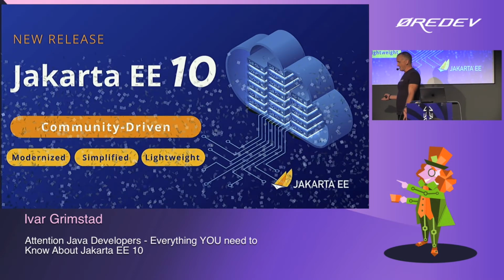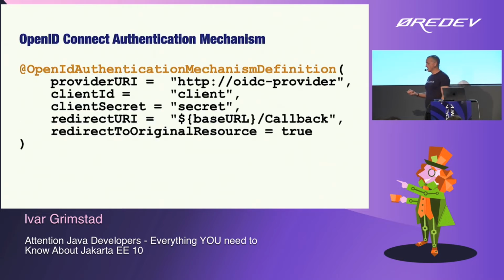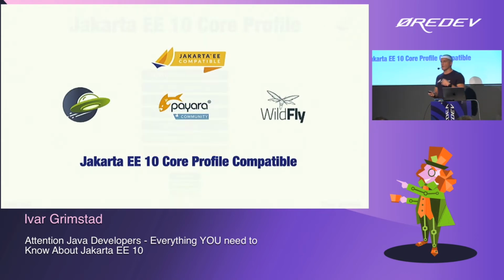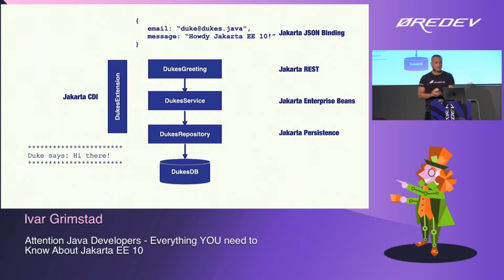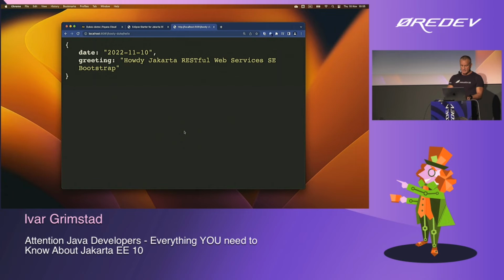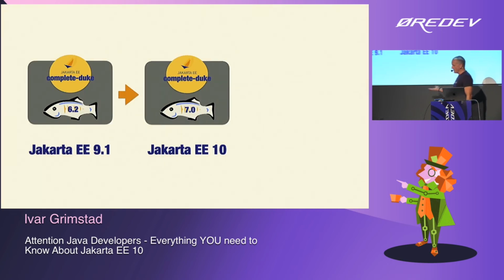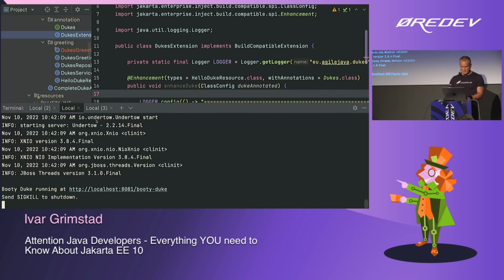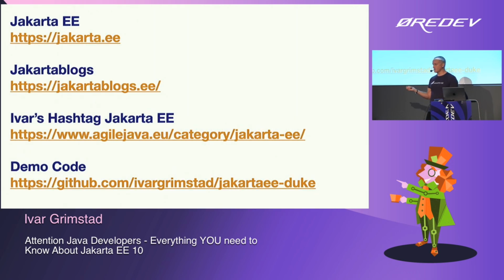Ivar Grimstad – Everything YOU need to Know About Jakarta EE 10 | Øredev 2022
Session description: Jakarta EE 10 is here with lots of new features and improvements. In this session, I will go through most of these features one by one with live coding examples of how to use them. As an example, you will learn how to adjust your applications to take advantage of the new CDI Lite specification in order to allow for native compilation. And how to use the brand new Java SE Bootstrapping API for Jakarta RESTful Web Services. By attending this session, you will get the full overview of what Jakarta EE 10 brings to the table, including the brand new Jakarta EE Core Profile that targets smaller runtimes. You will also get a sneak peek into what to expect beyond Jakarta EE 10.